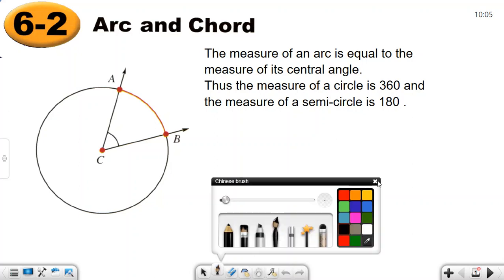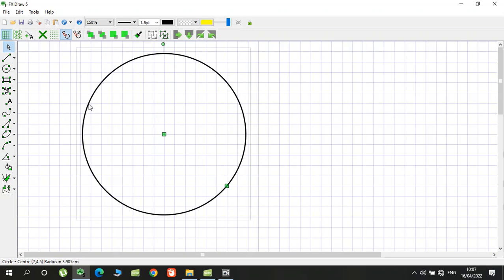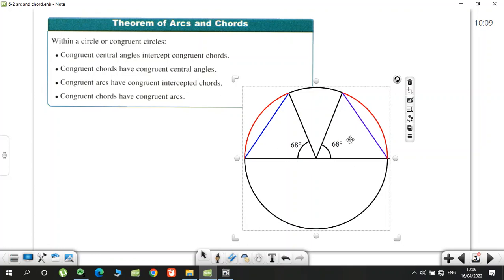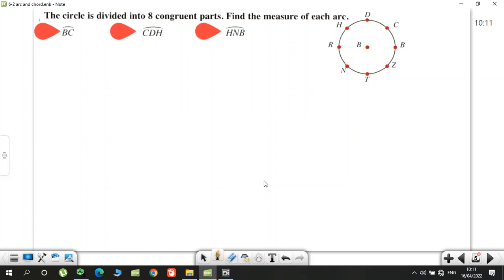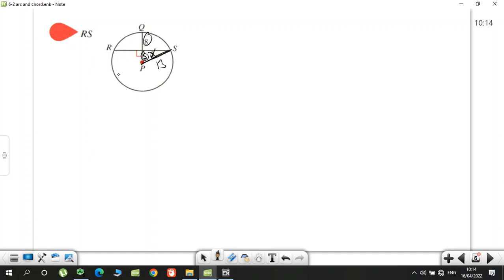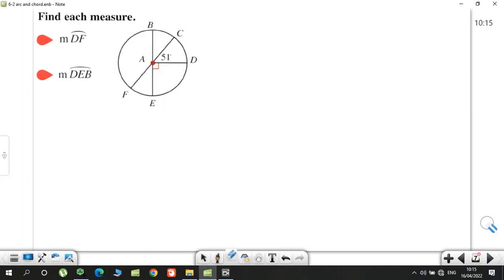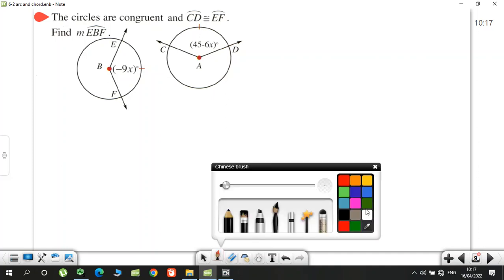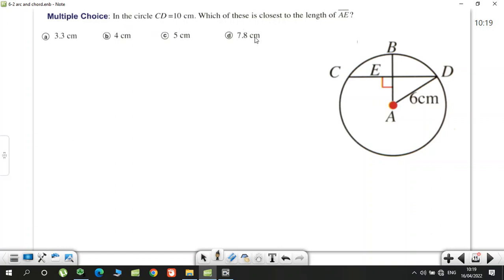Arc and Chord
You can check after 5:22 to some solution of questions